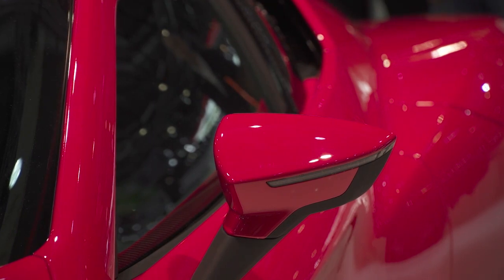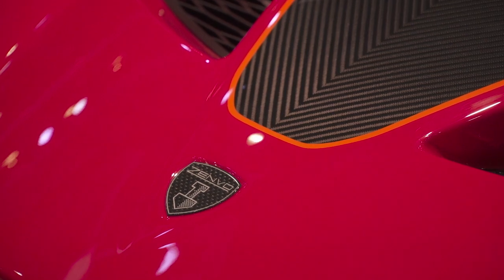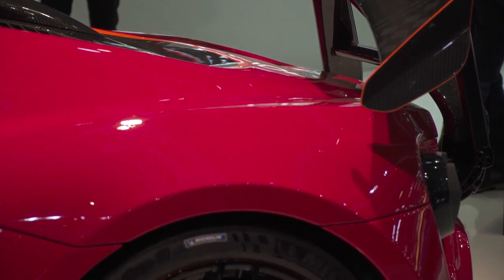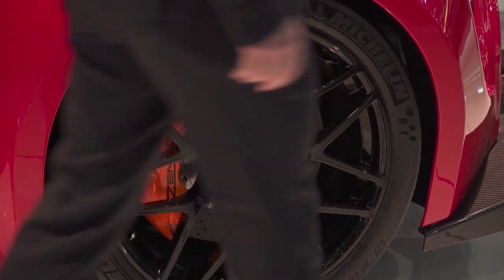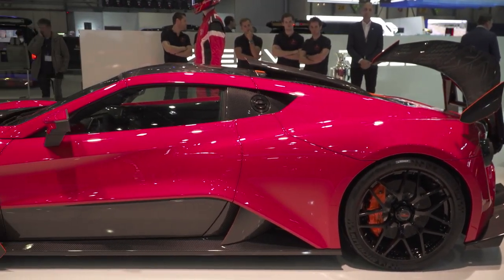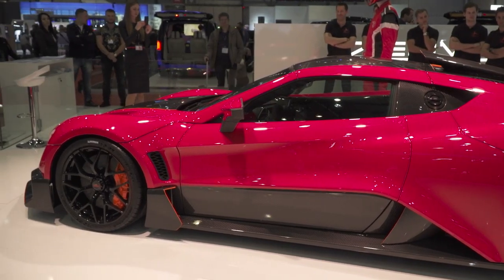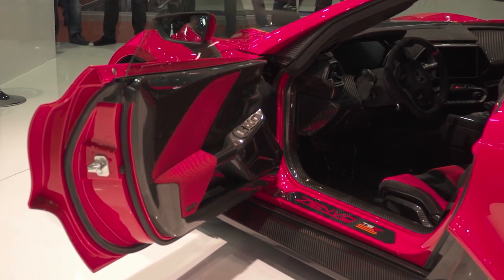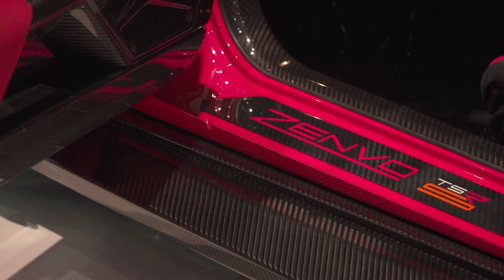Zenvo TSR-S At Geneva Motor Show 2018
The new model is a street-legal, track-focused offering that bridges the gap between the more comfort-oriented TS1 GT and hardcore, track-only TSR in Zenvo's lineup.

Power comes from Zenvo's in-house developed V-8 engine, a flat-plane design that displaces 5.8 liters and features a twin-supercharging system. In the TSR-S, output has been dialed to 1,177 horsepower and 811 pound-feet of torque.

The engine is mated to a 7-speed transmission with paddle-shifters and will rocket the TSR-S to 62 mph in only 2.8 seconds and to 124 mph in 6.8 seconds. The top speed of the vehicle is governed to 202 mph. To bring the TSR-S back to a stop, Zenvo has fitted the vehicle with a powerful braking system consisting of carbon-ceramic discs and 6-piston calipers at each corner.